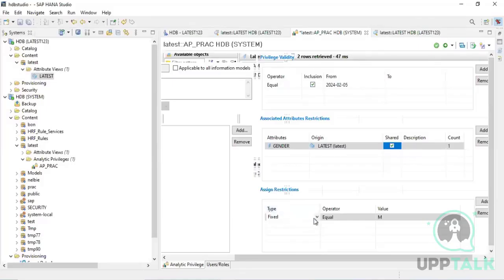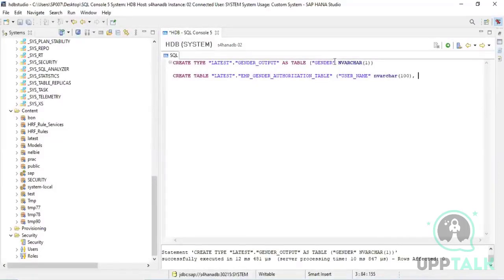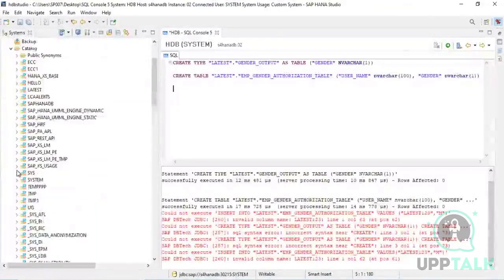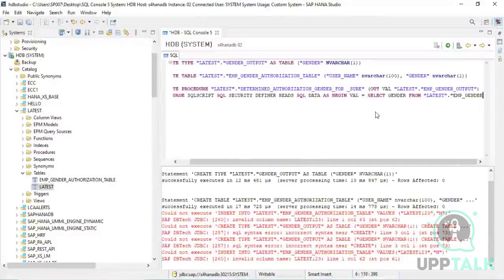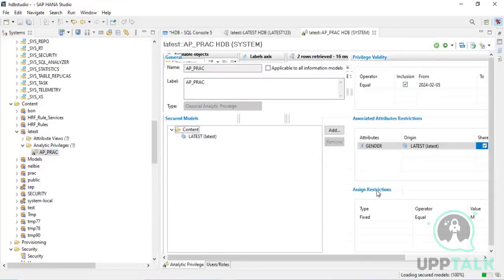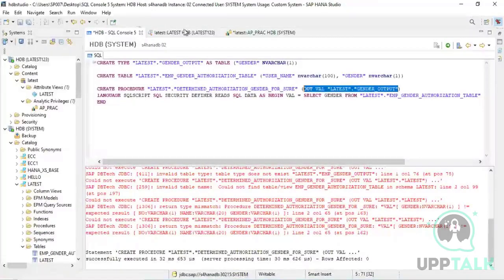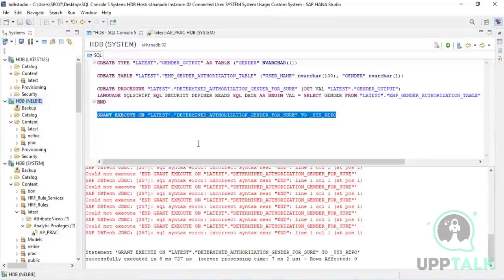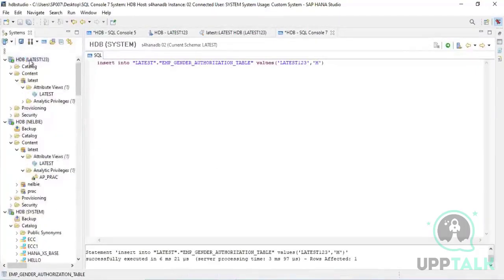Assign Restrictions | SAP Security Tutorial | SAP Security Course | Upptalk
Welcome to our SAP security tutorial videos where we will guide you through all the essential knowledge and skills needed to secure your SAP system.

As technology continues to evolve, cyber threats have become a major concern for organizations. With the increasing interconnectedness of systems, protecting sensitive data and maintaining the integrity of business processes has become more complex and challenging.

Whether you are a beginner looking to understand the basics of SAP security or an experienced professional seeking to enhance your knowledge and skills, our videos cater to all levels. Our tutorials are designed to provide a comprehensive understanding of SAP security concepts and practical hands-on experience through step-by-step demonstrations.
So, start learning about SAP Security today and join us for this series of lessons!
In this tutorial you will learn about Assign Restrictions.